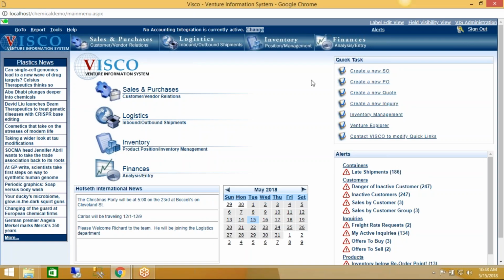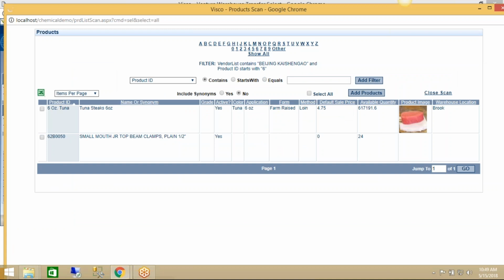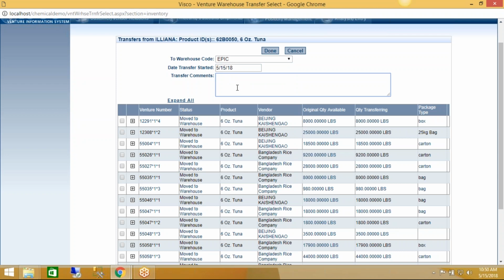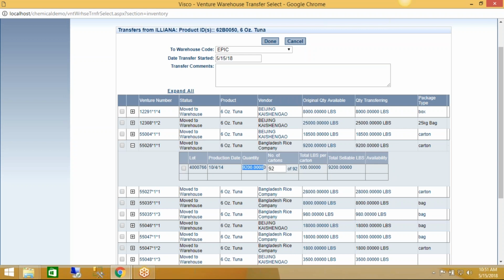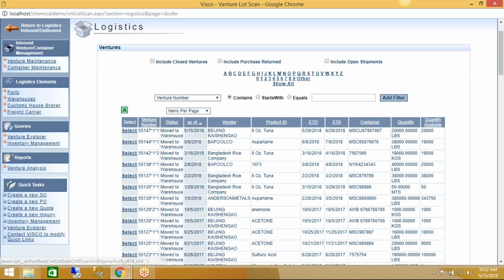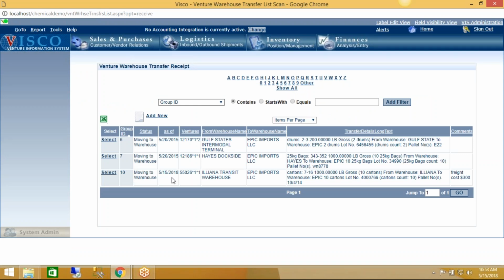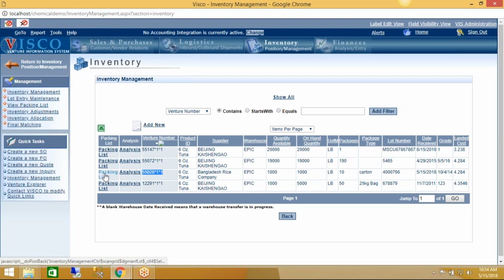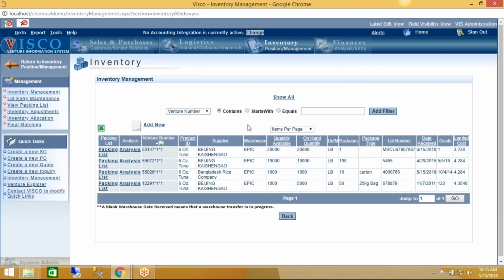Warehouse Transfers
Summary of how to transfer inventory from warehouse to another and reports available to track these transfers.